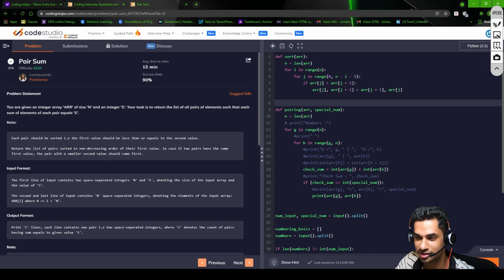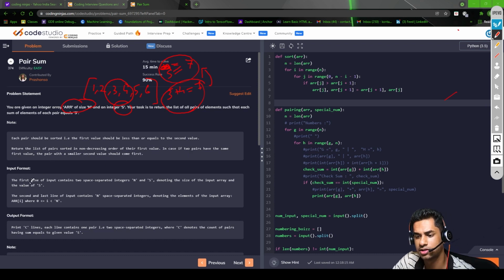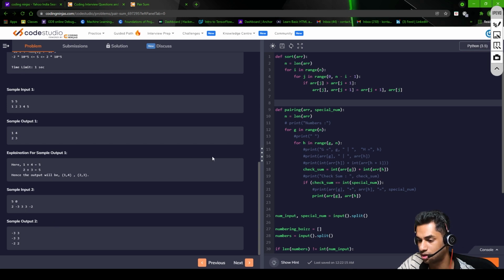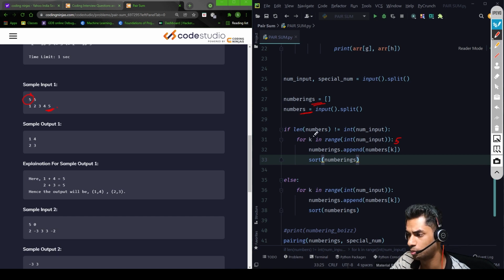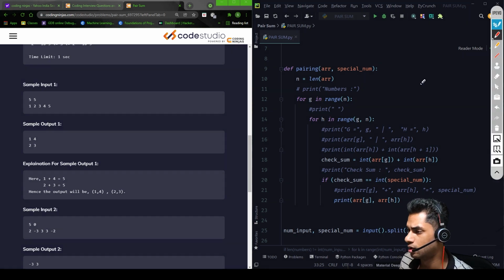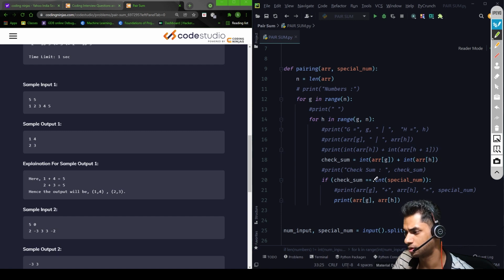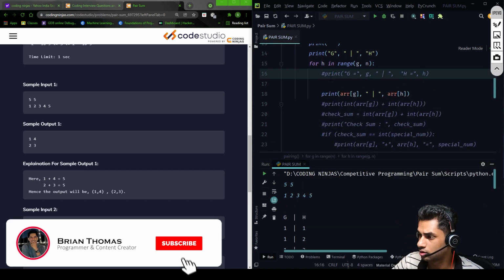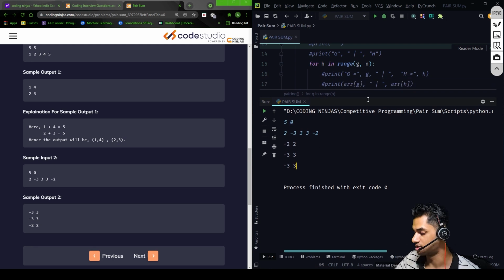Pair Sum | Coding Ninjas | Interview Problem | Competitive Programming | Brian Thomas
In this video, we will learn how to solve this interview problem called 'Pair Sum' on the Coding Ninjas Platform 'CodeStudio'

Time Stamps :
00:00 - Intro
00:27 - Problem Statement
00:50 - Problem Statement Explanation
04:23 - Input Format
05:10 - Output Format
05:52 - Sample Input
07:47 - Sample Output
08:44 - Code Explanation
13:46 - Sort Function
15:56 - Pairing Function
17:50 - Loop Structure
26:57 - Final Output
27:38 - Test Case 1
27:50 - Test Case 2
29:03 - Outro

Brian Thomas is a Second Year Student in CS Department in D.Y. Patil Institute of Technology, Pimpri, Pune.
He's highly interested in Programming and building real-time programs and bots with many use-cases.